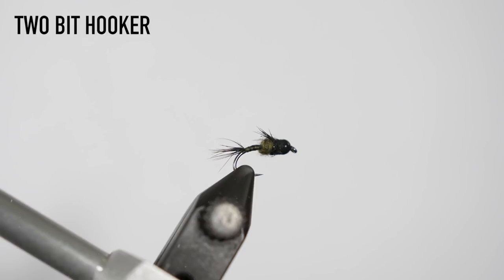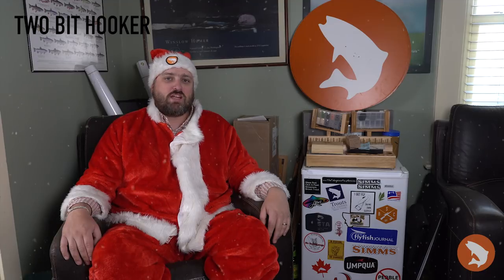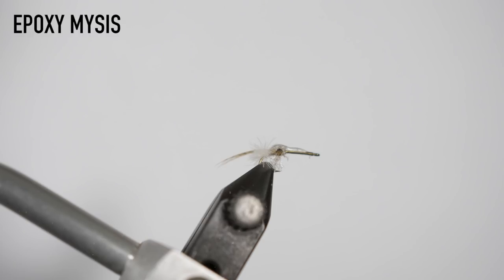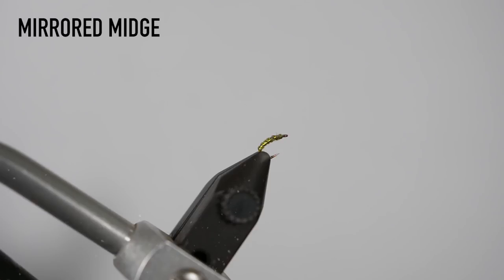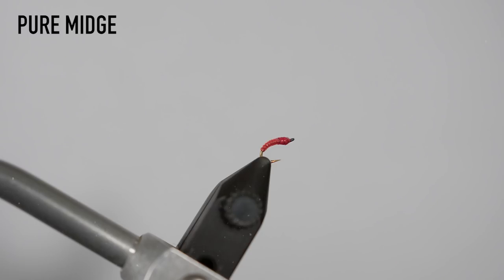Trouts Fly Fishing: Five Flies for December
Winter is here...almost and it's time for tailwaters and tiny flies. Step aside Tanner because Santa Claus is here to share his five flies to get you through the month of December. Happy Holidays from Trouts Fly Fishing!

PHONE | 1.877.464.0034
Trouts Denver | 1303 E 6th Ave, Denver, CO 80218